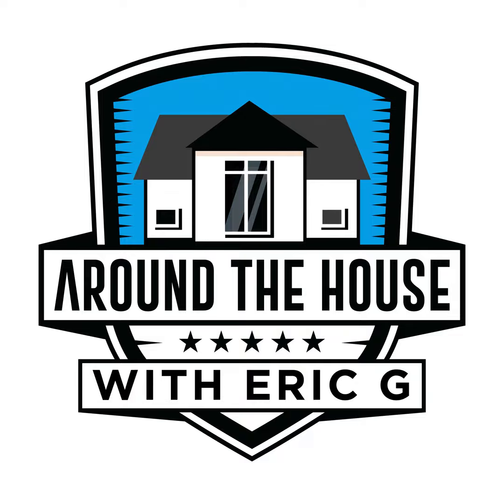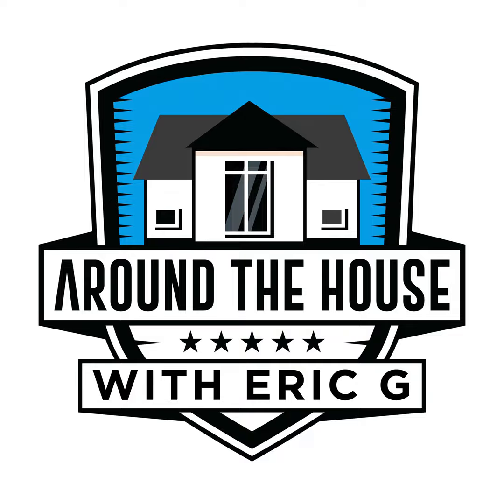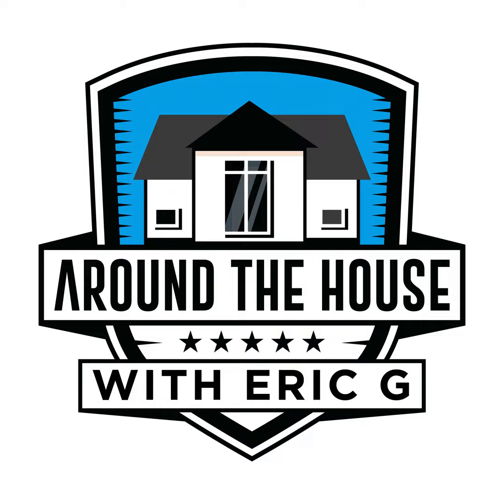Building a New Deck with Steel to last a lifetime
We sit down with Fortress Building products and Jeff Schultz Senior VP of Sales and Tim Sandlund Director of Marketing. This is a great episode if you are thinking about building a deck. Still might be the right product for you so you can build it once and never have to worry about wood rot on your frame again. We then dive into the other new products at the show for 2023!

We love comments and we would love reviews on how this information has helped you on your house! Thanks for listening! For more information about the show head

We have moved the Pro Insider Special on Thursday to its new feed. It will no longer be on this page.

Information given on the Around the House Show should not be considered construction or design advice for your specific project, nor is it intended to replace consulting at your home or jobsite by a building professional. The views and opinions expressed by those interviewed on the podcast are those of the guests and do not necessarily reflect the views and opinions of the Around the House Show.

Mentioned in this episode:

For your next BBQ check out MonumentGrills.com

Monument Grills combines cutting-edge technology with reliable performance. Our grills are engineered for consistent heat, durability, and precision, ensuring every meal is cooked to perfection. With advanced features and dependable craftsmanship, you can trust Monument Grills to elevate your outdoor cooking experience.

A new kind of decking and siding from Millboard

For more information about the latest in decking and cladding head